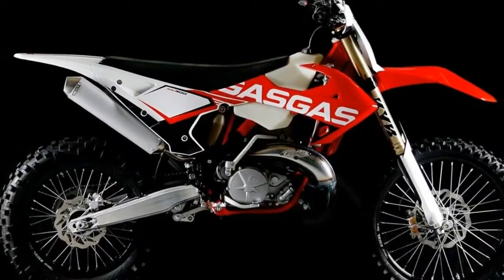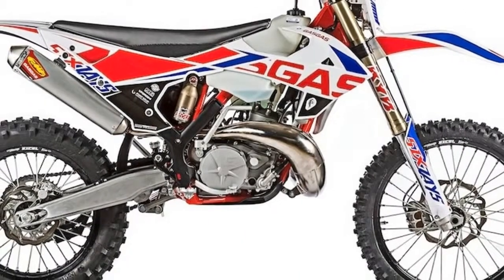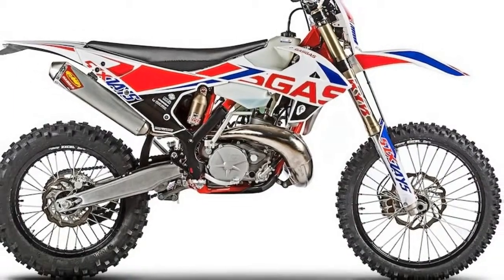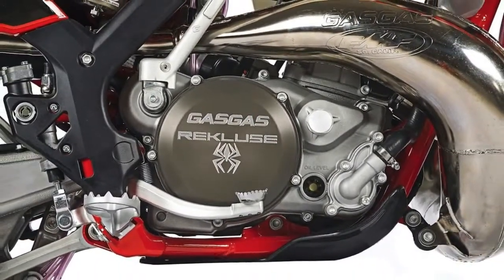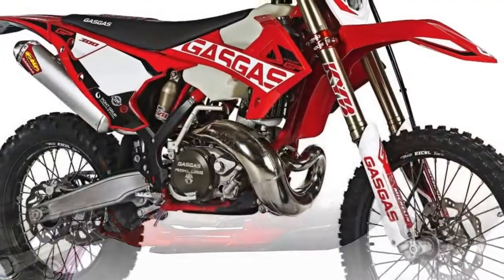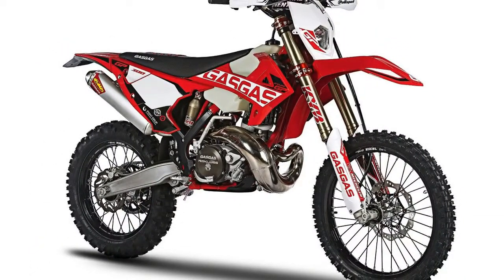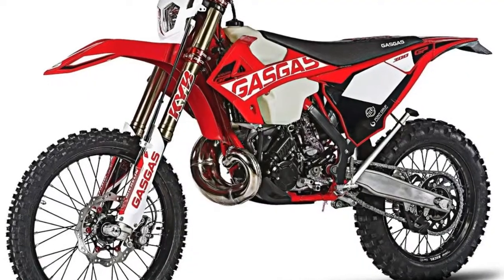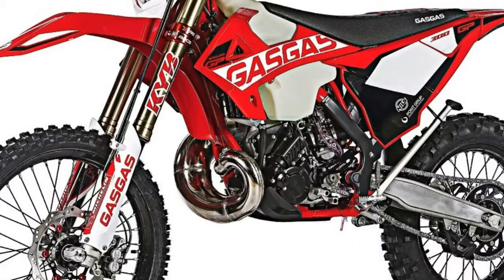NICE ONE !!2018 Gas Gas Enduro GP 300 color range & details photos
NICE ONE !!2018 Gas Gas Enduro GP 300 color range & details photos - The 2018 Gas Gas Enduro GP models come with a Rekluse clutch cover and housing. Gas Gas claims this will help the motors run cooler, and transfer power more effectively.
██████ GET DAILY UPDATES! NOW! ██████